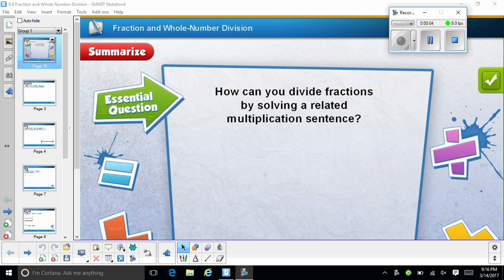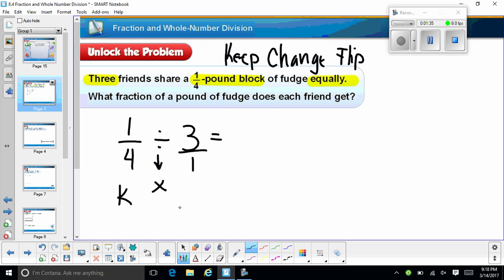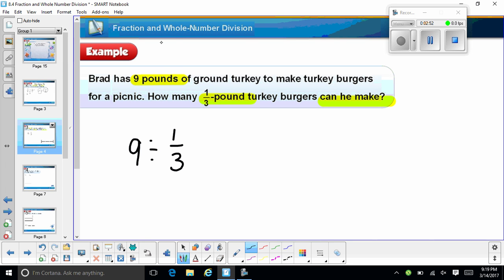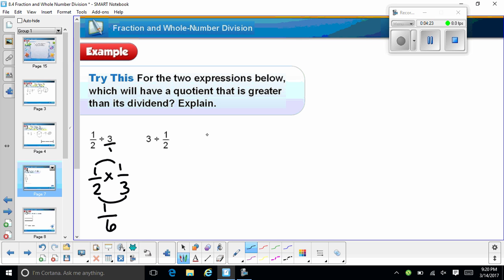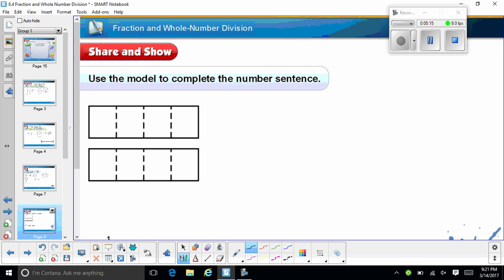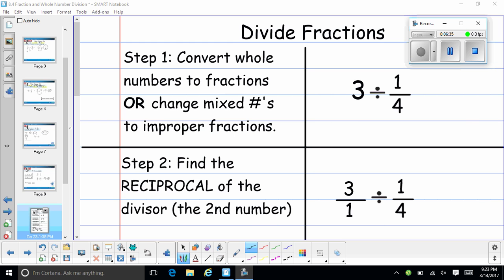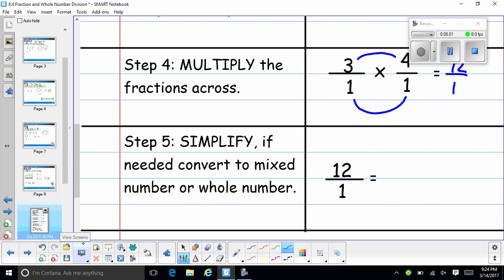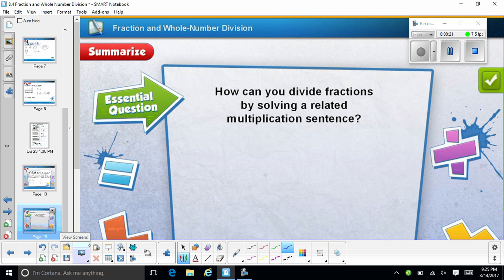8 4 Fraction and Whole Number Division